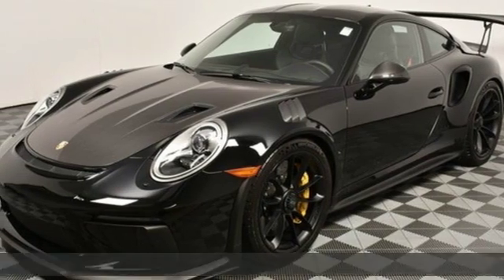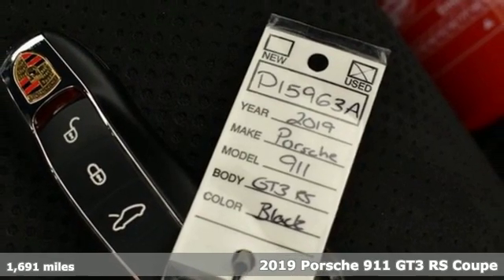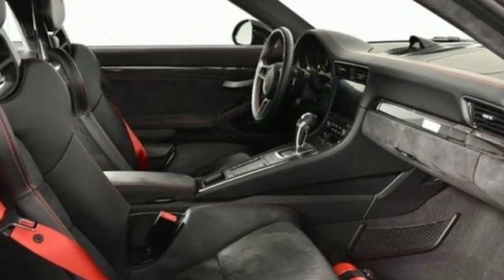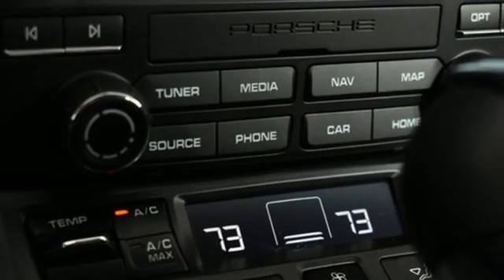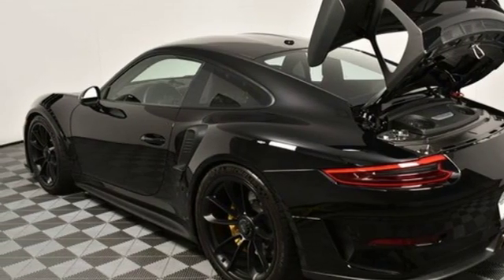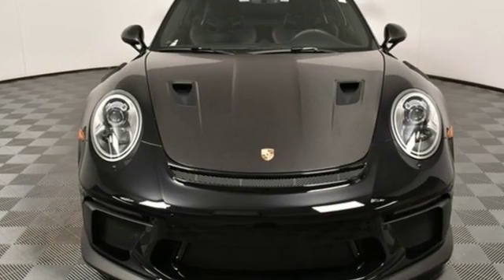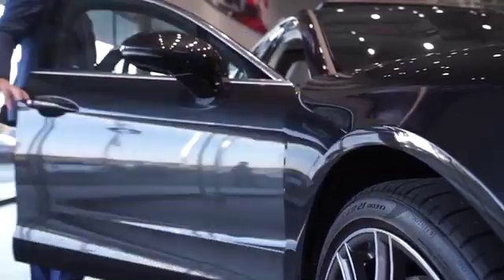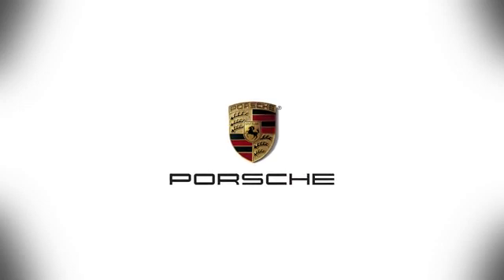Used 2019 Porsche 911 Atlanta, GA P15963A - SOLD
Year: 2019
Make: Porsche
Model: 911
Trim: GT3 RS
Engine: 4.0L H6 DOHC 24V LEV3-LEV160 520hp
Transmission: 7-Speed Porsche Doppelkupplung (PDK)
Color: Black
Interior: Black
Mileage: 1691
Stock #: P15963A
VIN: WP0AF2A96KS165523
20/21" 911 GT3 RS Wheelsbr7-speed Porsche Doppelkupplung (PDK)brAuto-Dimming MirrorsbrAuto-Dimming Mirrors with Integrated Rain SensorbrBOSEA® Surround Sound SystembrChrono Package with Preparation for Lap TriggerbrDoor-Sill Guards in Carbon Fiber, IlluminatedbrExtended Deviated Stitching Interior PackagebrExtended Range Fuel Tank, 23.7 galbrFire ExtinguisherbrFloor MatsbrFront Axle Lift SystembrFuel Cap with Aluminum Look Finishbr Light Design PackagebrLuggage Net in Passenger FootwellbrPorsche Ceramic Composite Brakes (PCCB)brPreparation for Personalized Door-Sill Guards, IlluminatedbrRain SensorbrSeat Belts in Guards RedbrSteering Wheel and Gear Lever/Selector in Black LeatherbrStorage Compartment Lid in AlcantaraA® with Porsche CrestbrSun Visors in AlcantaraA®brUpper Housing of SportDesign Exterior Mirrors in Carbon FiberbrVoice ControlbrWeissach PackagebrWheels Painted in Satin Blackbr

Address:
4006 Carver Drive